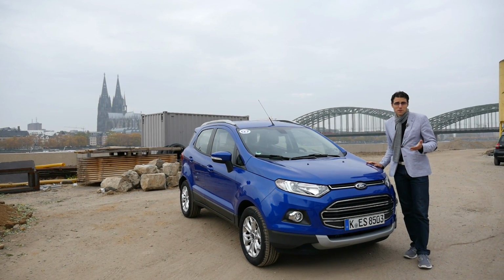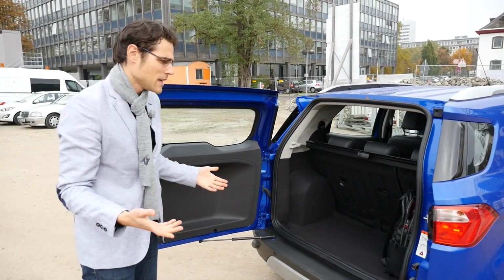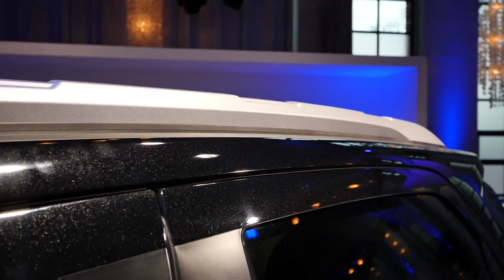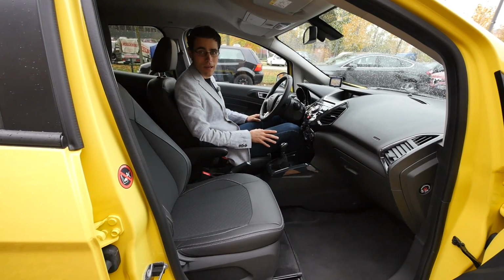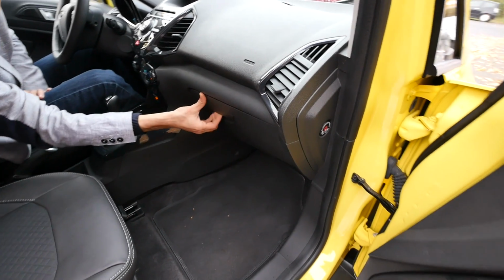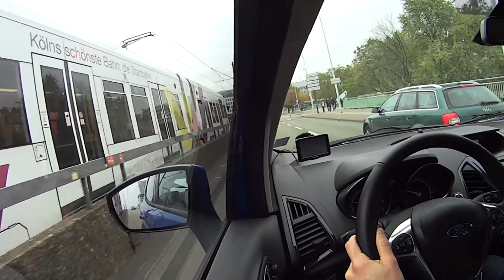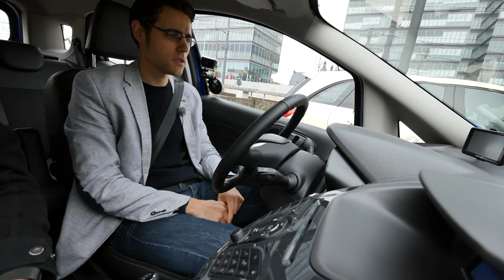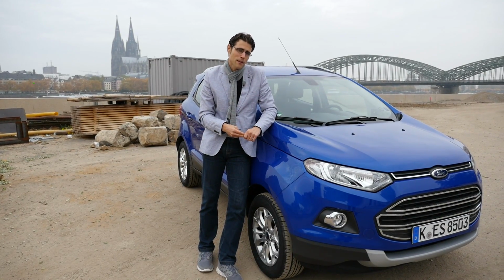New Ford EcoSport Facelift 2016 FULL REVIEW test driven - Autogefühl